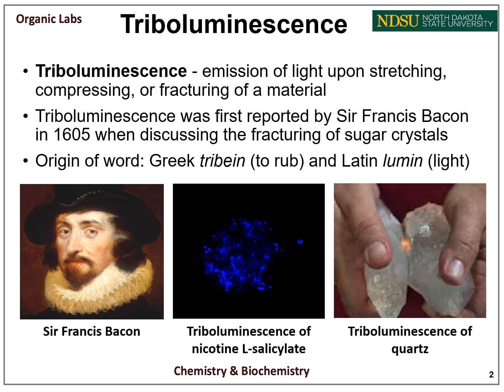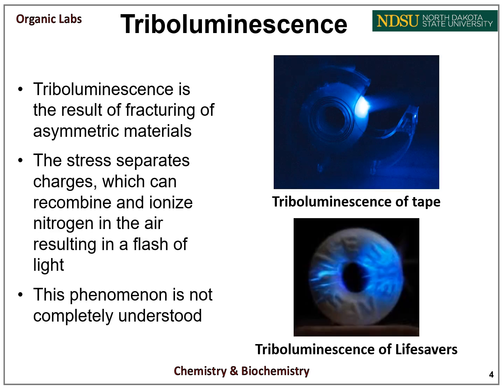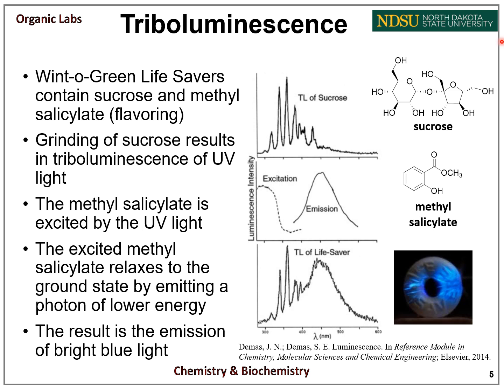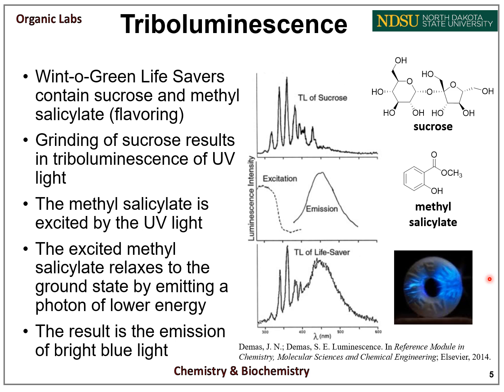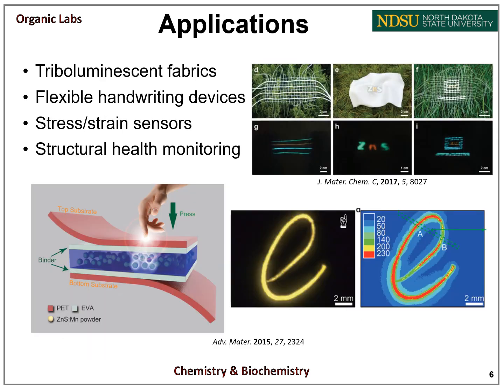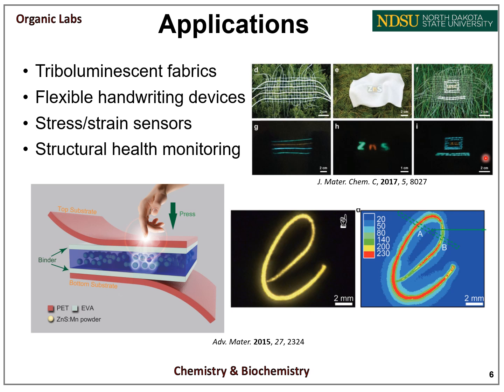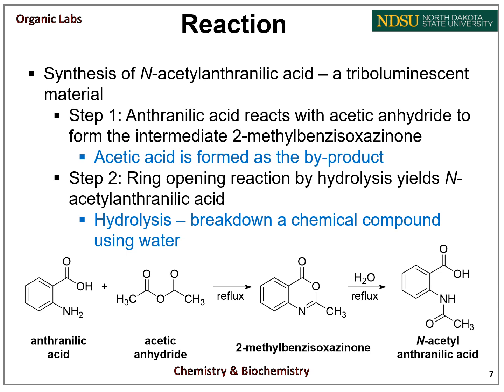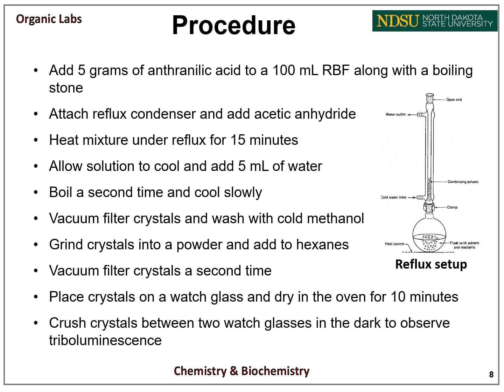Triboluminescence - Organic Chemsitry Labs - Chem 341L